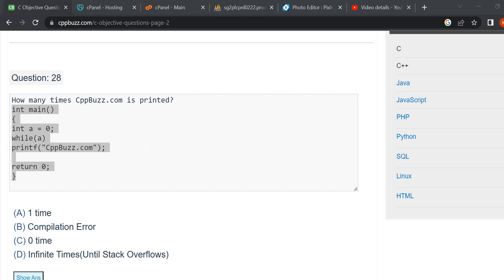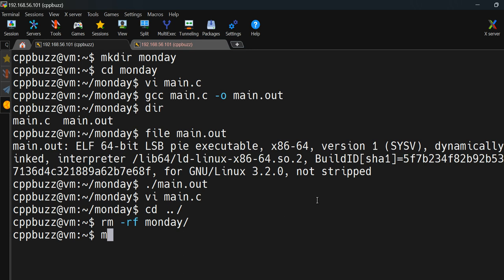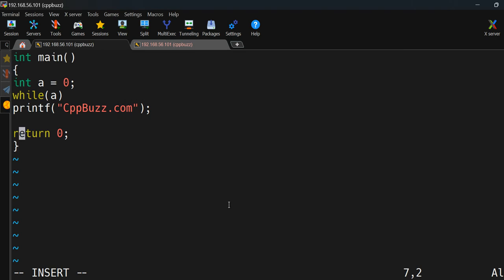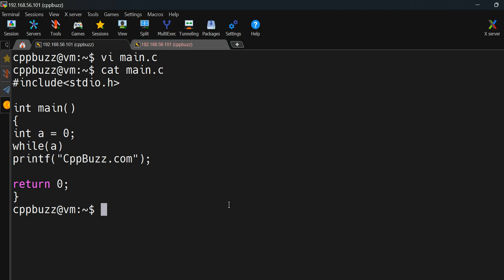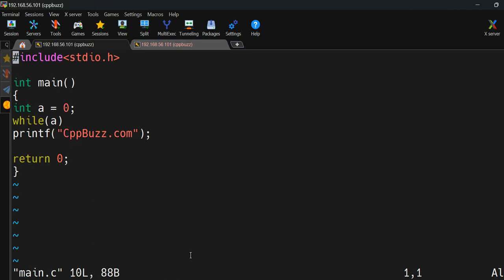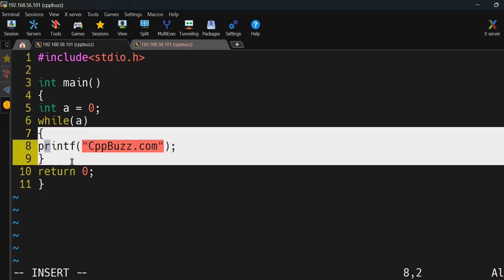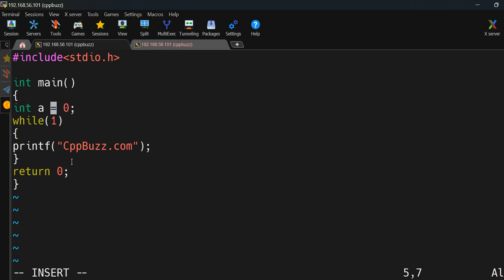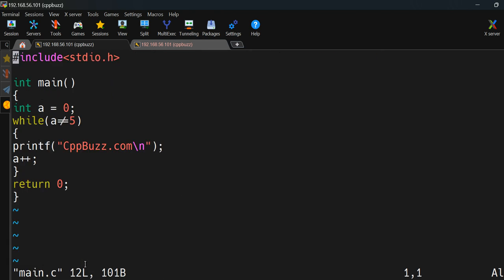Question.18 C MCQs | How many times CppBuzz.com is printed | While loop with a variable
In this video we will solve a program which has a while loop and in its condition we are using a single variable without any condition. We will also learn how to compile C program using GCC compiler on Linux OS. We will use Vi editor. For more tricky multiple choice questions check these links:-